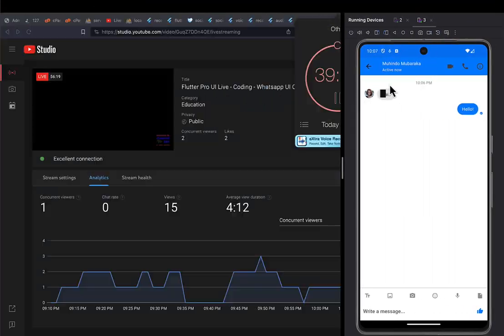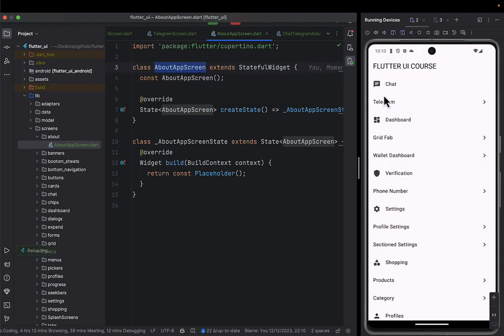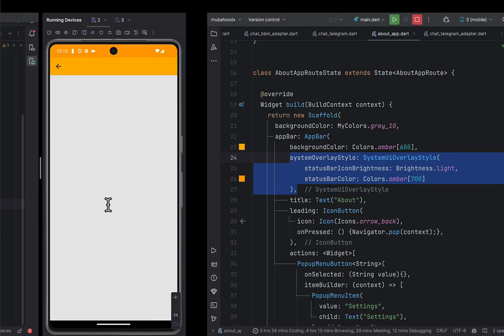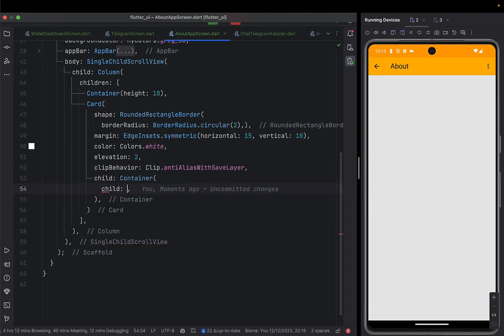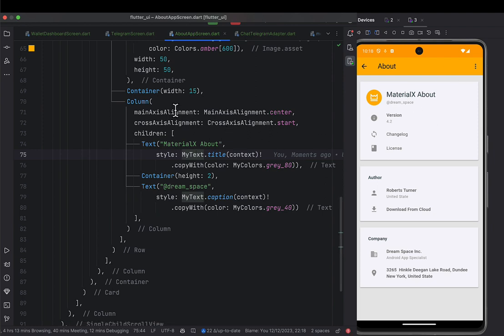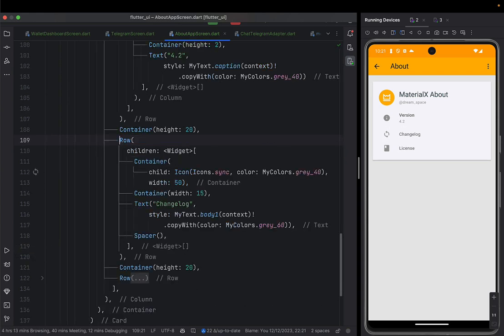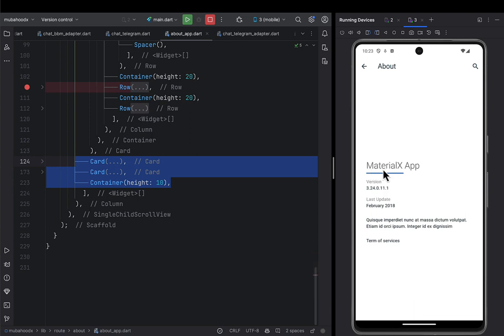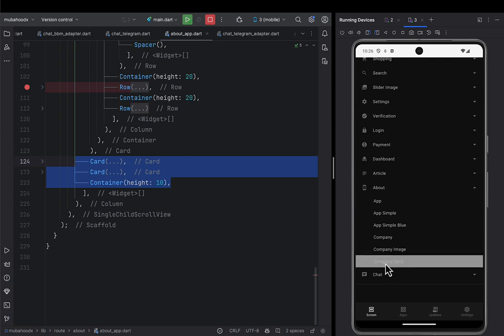30. Mastering Flutter UI - About UI Screens